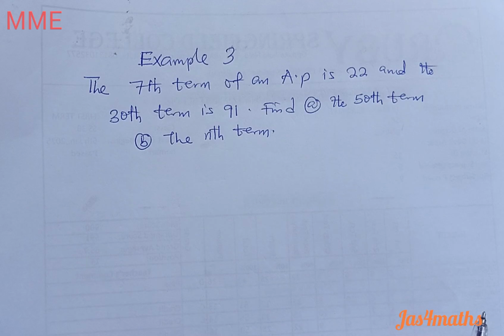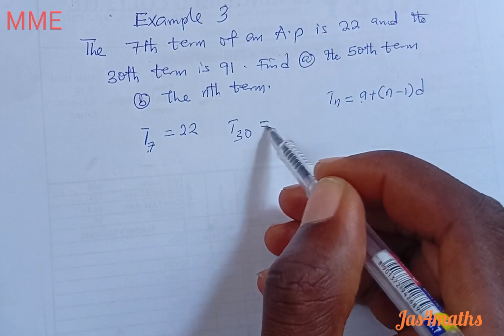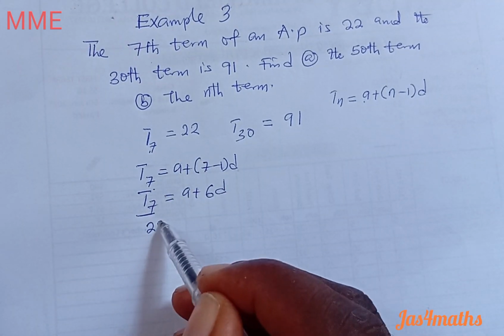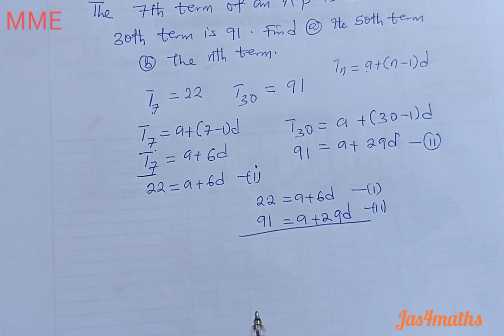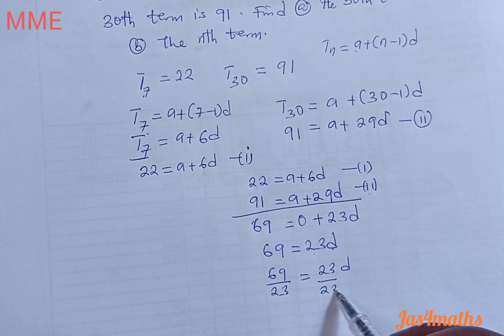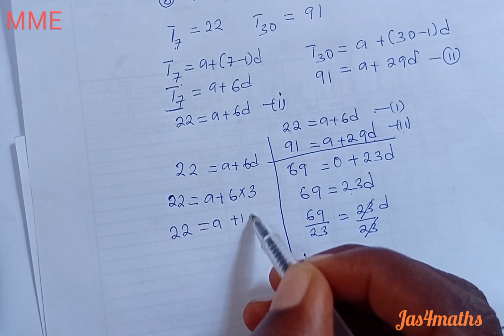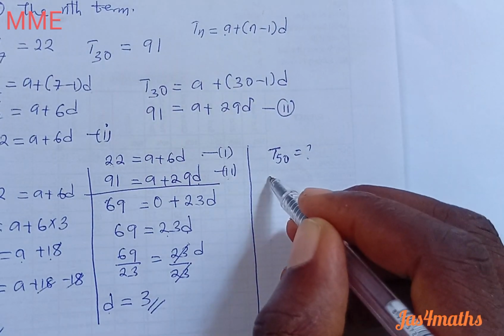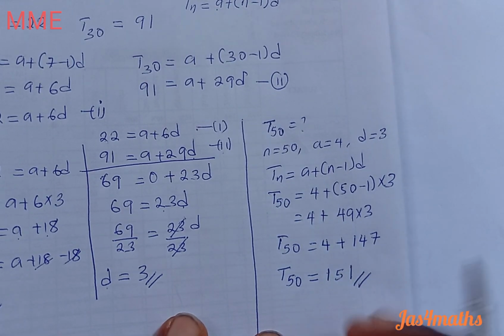Nth term of a sequence